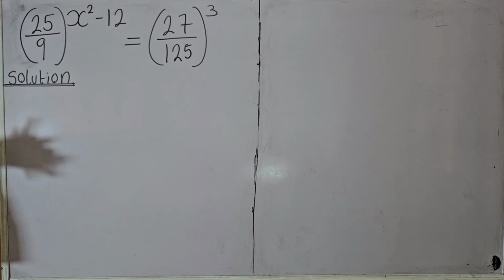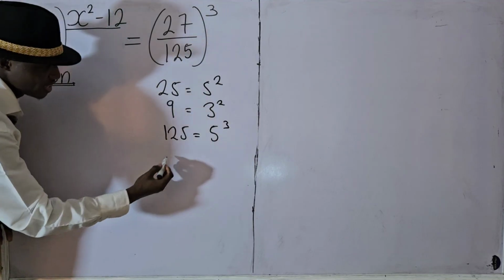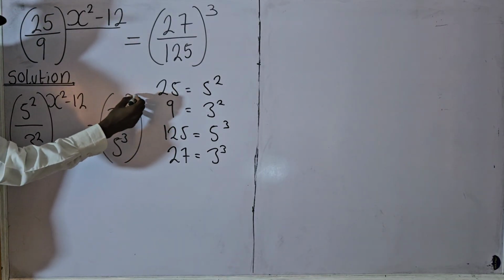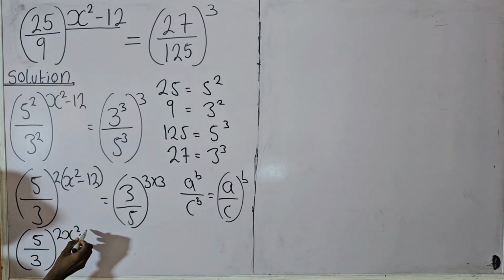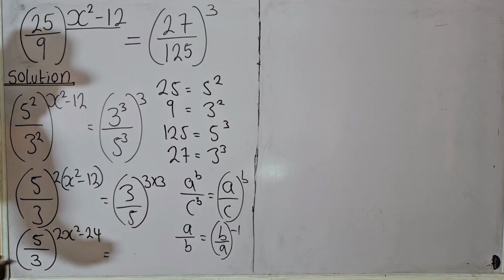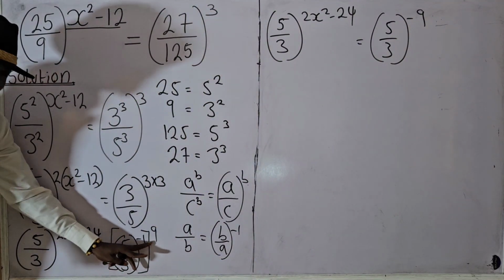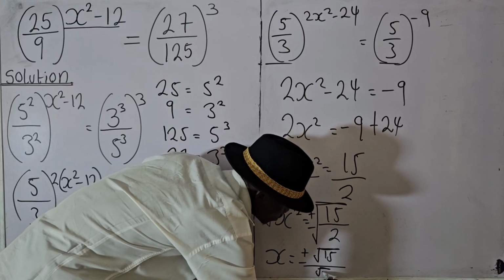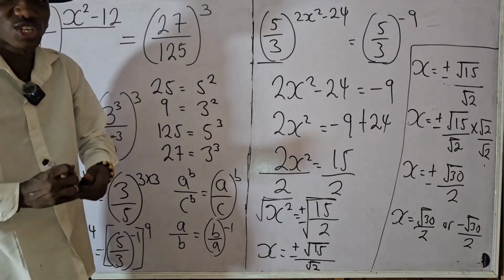The Exponent Trick That Makes This Problem Easy | When the Bases Look Different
This mathematics problem looks complicated, but there is a clever way to transform the expressions and make the solution much easier.

In this video, we work through the problem step by step, carefully applying the laws of indices and recognizing the relationship between the bases and powers.

In this lesson, you'll learn:

How to recognize equivalent bases
How to apply the laws of indices correctly
How to handle equations involving powers
How to avoid common mistakes in exponent problems
How to approach difficult-looking mathematics questions with confidence